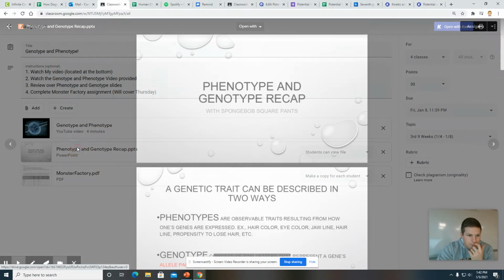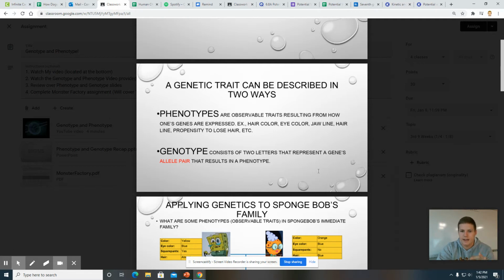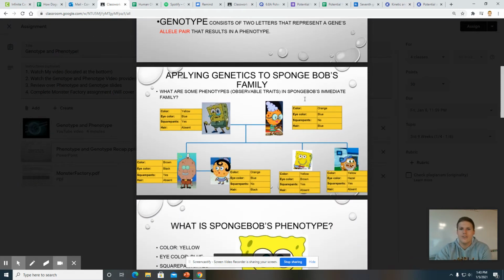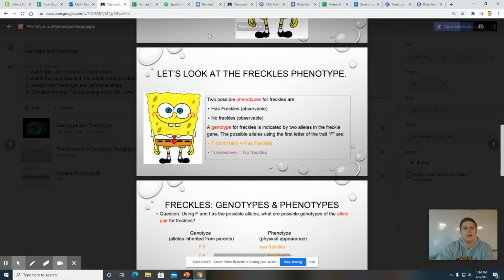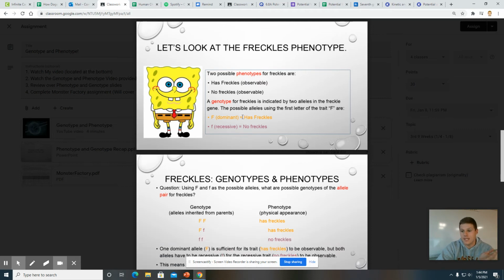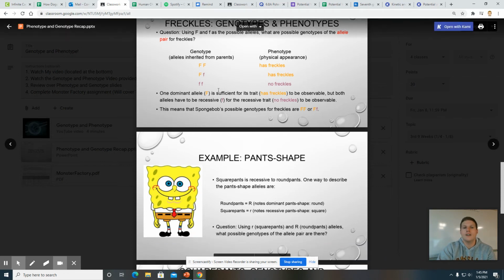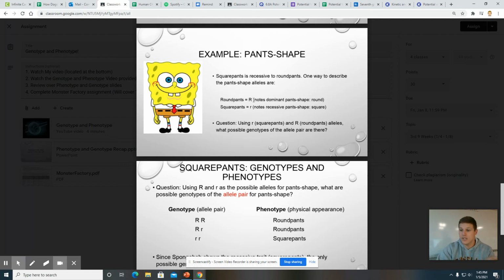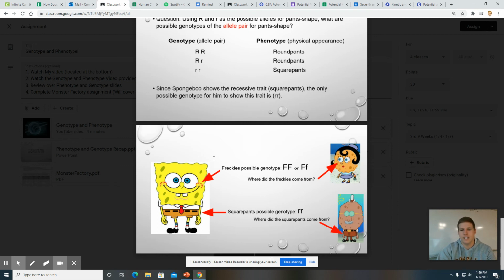7th Grade 1/6/21